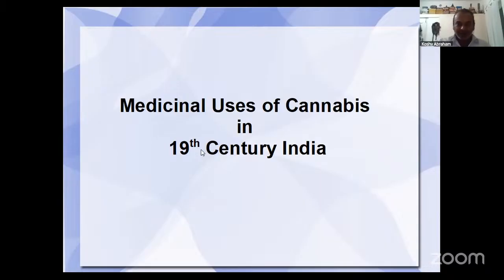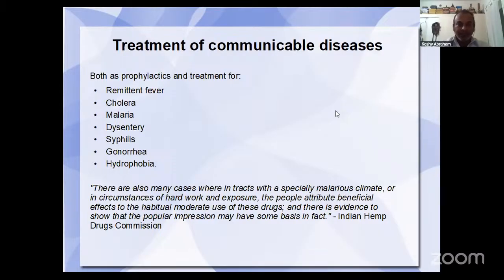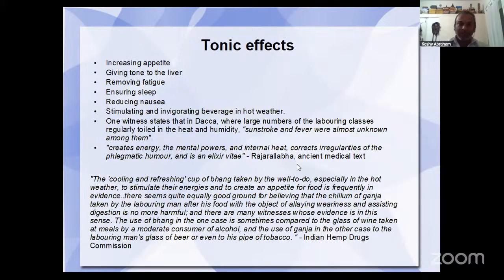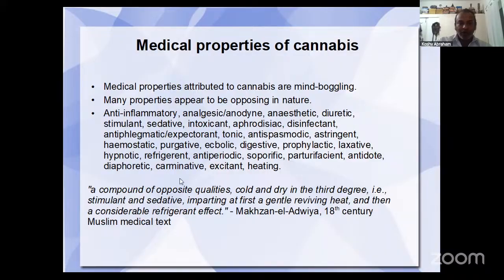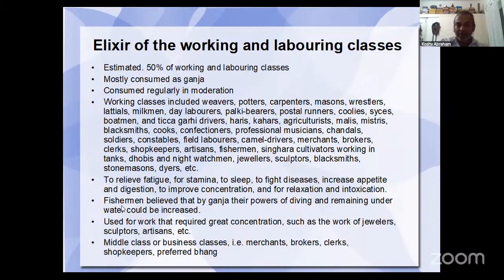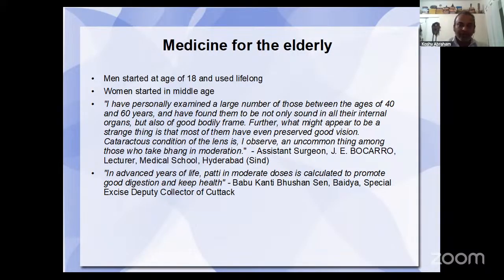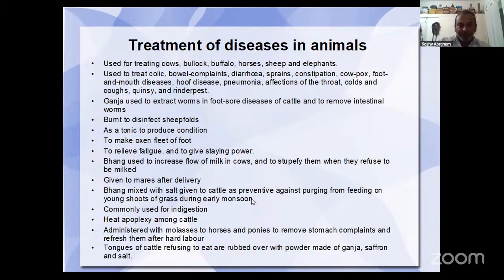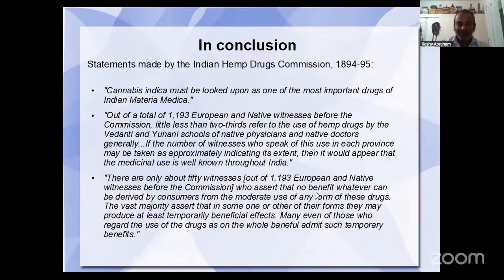VijayA /BhAnga (Cannabis Leaf) :Medicinal Uses in 19th century -India (2491) IRES AYUSH SAMRIDDHI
आयुष समृद्धि ज्ञान गंगा कीअविस्मरणीय अविरल अनंत यात्रा 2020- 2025
Independent Research Ethics Society, Kolkata